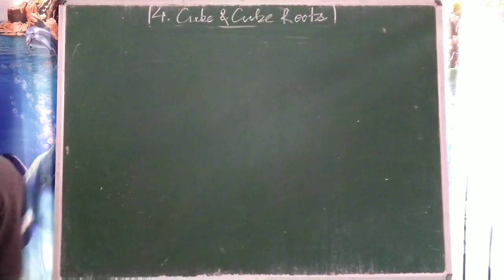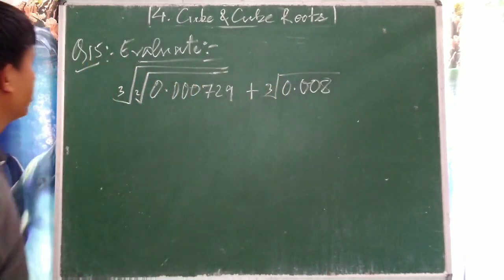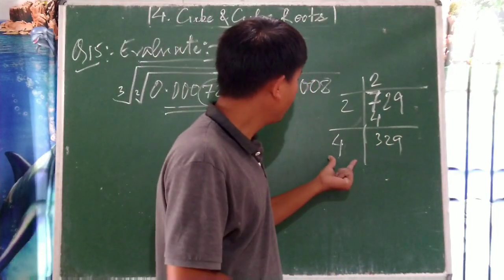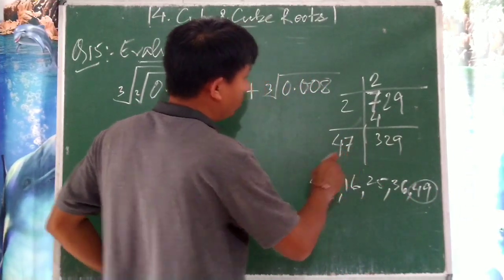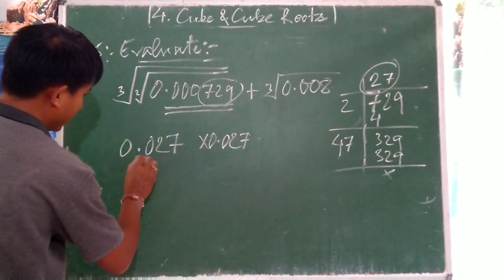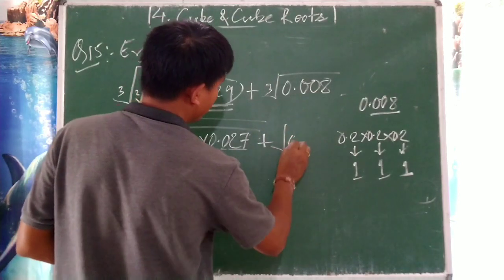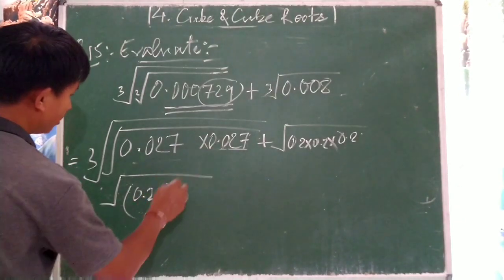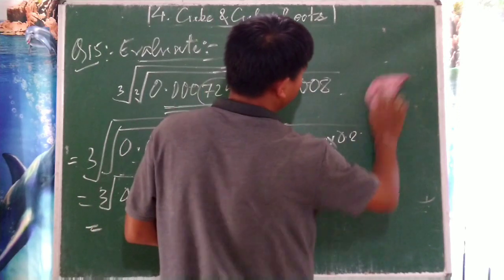Cube and Cube Roots | Q.15